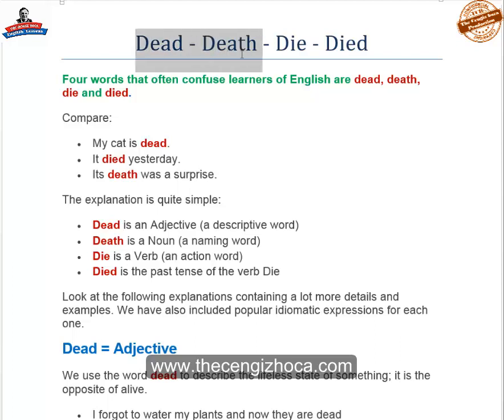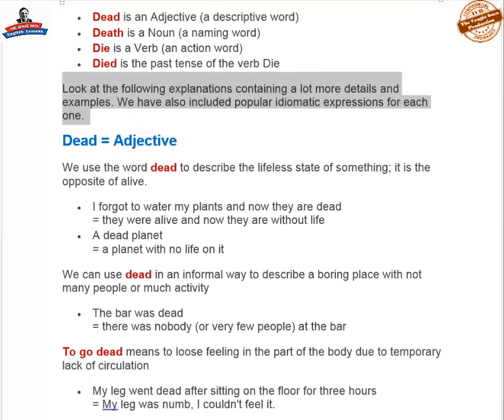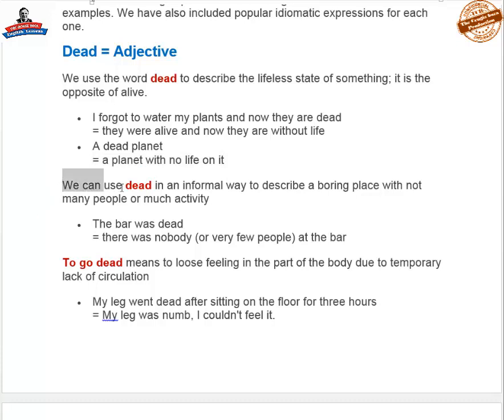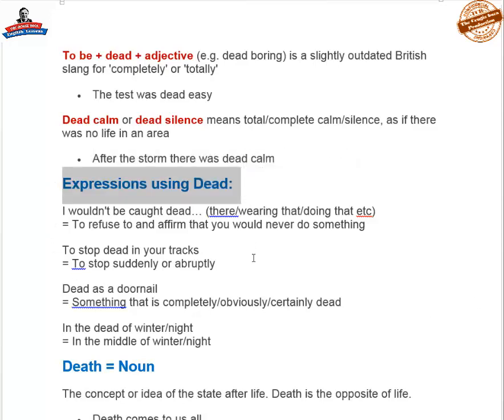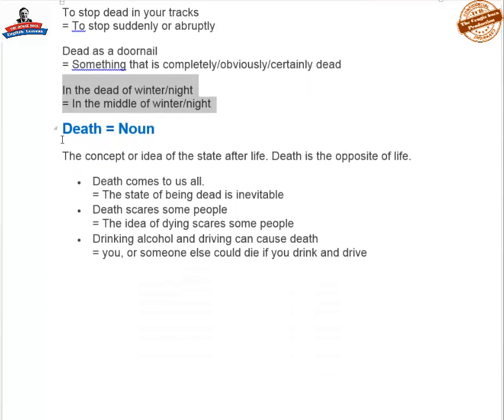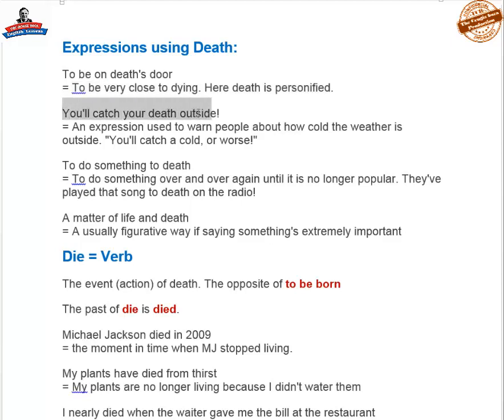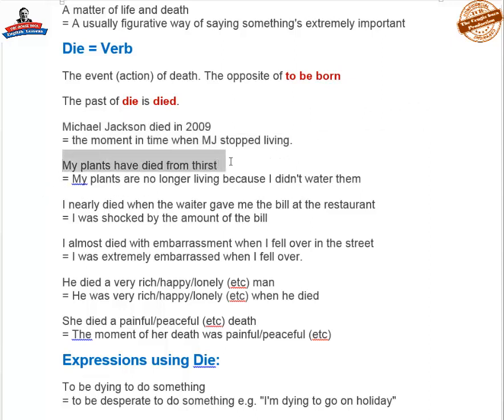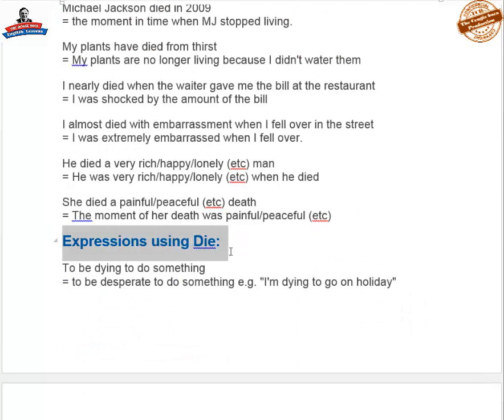Death - Dead - Die - Died FARKLARI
SIFIRDAN İNGİLİZCE DERSLERİ
Saygı değer arkadaşlar,

1. Derslerimizi YOU TUBE Kanalımızdan izliyorsanız

2. Derslerimizi WhatsApp Hattımıza Katılıp daha ciddi hale getirmek istiyorsanız
ÜCRETİ : Yıllık 180 TL

WhatsApp Hattımızın KATKILARI NELERDİR.

1. Derslerimiz hakkında takıldığınız her konuda 7/24 soru sorabileceksiniz.
2. Tüm Ders Dökümanlarımızı Ücretsiz size sunacağız.
3. Katıldığınız andan itibaren Canlı derslerimizde ilk sizlere söz verilecek ve gelişiminizin hızlı olması sağlanacaktır.
4. Ders Saatlerimizi ve Günlerimizi bileceksiniz ve ona göre zamanınızı ayarlayabileceksiniz.
5. Dersler kaydedilecektir ve Daha sonra izleme imkanına sahip olabileceksiniz.
6. Derslerimiz sadece Canlı yayınlarda HERKESE AÇIK OLACAKTIR. Ama canlı yayınlardan sonra sadece KATKIDA Bulunanlar tekrarını izleyebileceklerdir.

Ders SAAT ve GÜNLERİMİZ
Günler  :  Salı / Perşembe / Cumartesi Günleri
 Saat 18:30 TR Saati ile (Her Ders 60 dakika)

Saygılar Sevgiler
Başarılarınız Daim olsun
Allah zihin açıklığı versin

Kursumuza  Başlama Kararı aldığınızda;
 Önünüzde 2 seçenek bulunmaktadır.

1. SIFIRDAN İNGİLİZCE DERSLER  - Aylık 3.99 USD
(You Tube aylık Kredi Kartı ile otomatik ödeme)

2.  Yıllık (12 Aylık ). 180 TL
Cengiz Sakmanlı TC. Ziraat Bankası
IBAN: TR 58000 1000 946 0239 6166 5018
Ücreti ödedikten sonra
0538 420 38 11 WhatsApp
numaramızdan dekontu atmayı UNUTMAYINIZ.